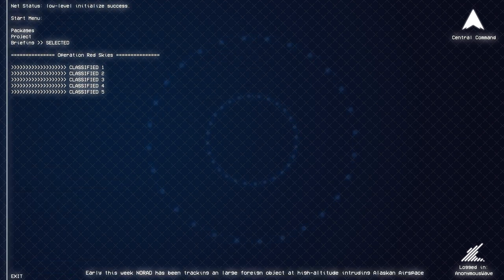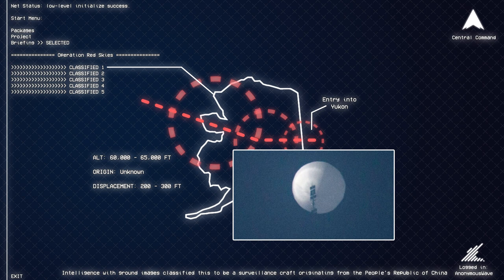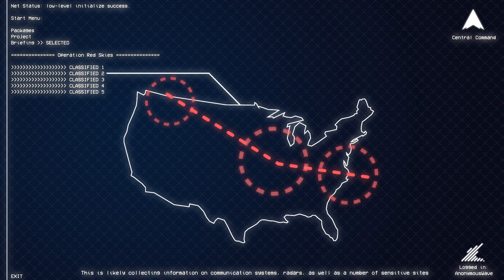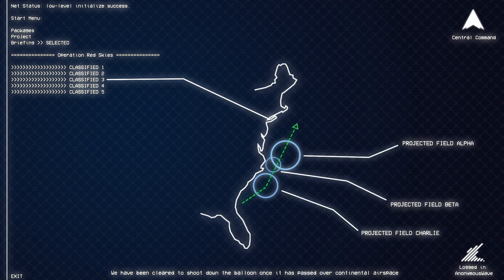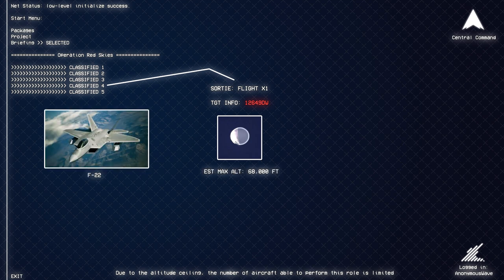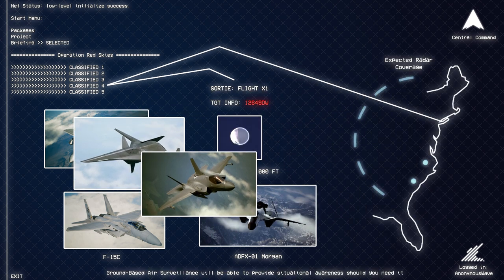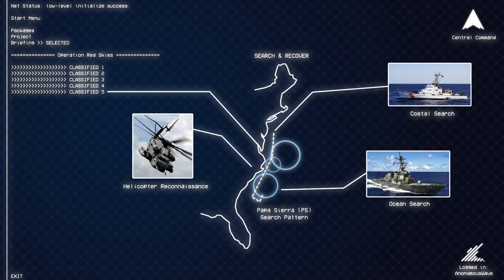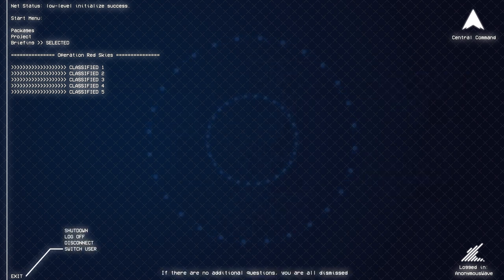Ace Combat Briefing: Balloon Incident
2023 Chinese Balloon Incident in the style of Ace Combat - Ft. Wiseman

Composer: Mitsuhiro Kitadani